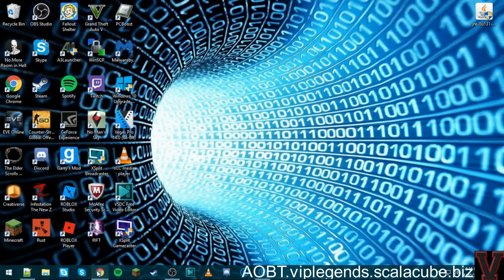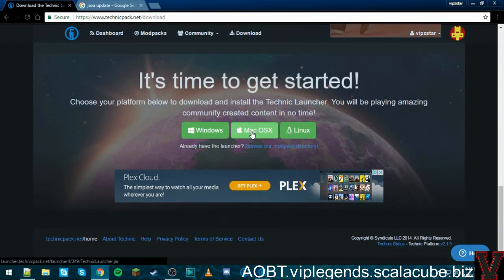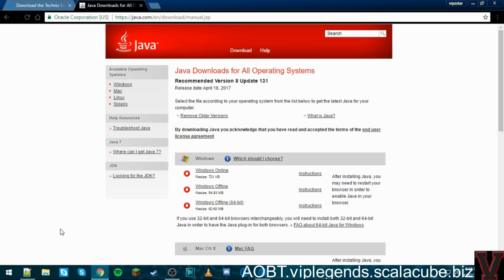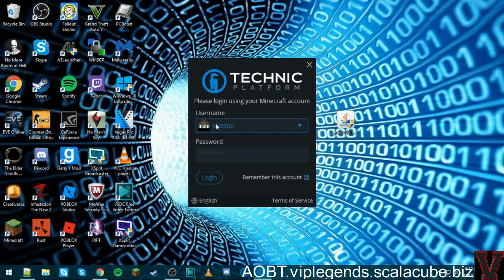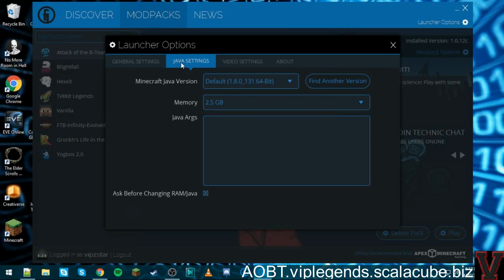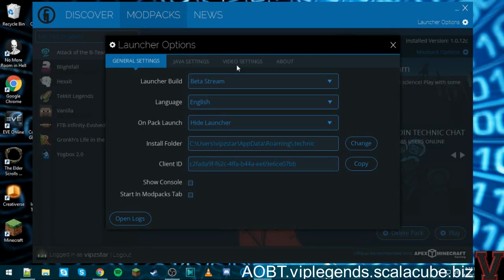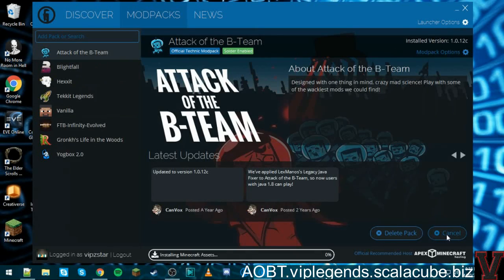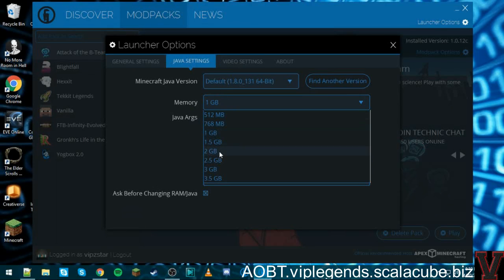Best Technic Launcher Download/Ram Fix (WORKING)(2017) for 64 bit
-Link 1:  Technic pack download